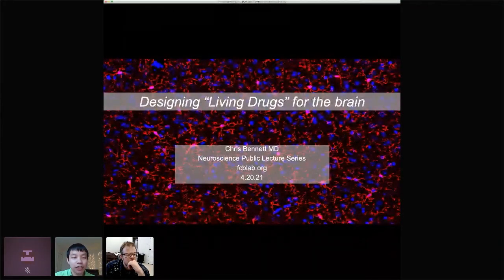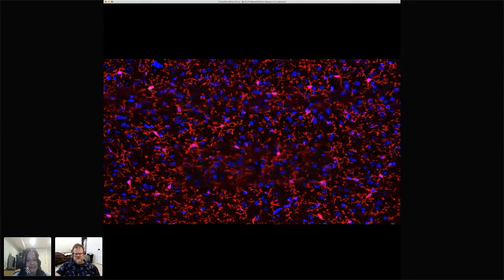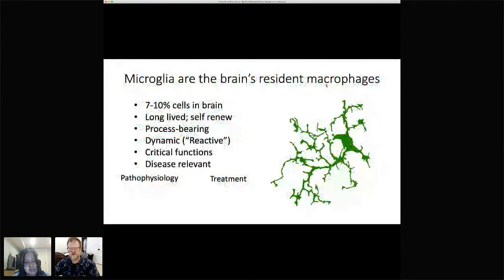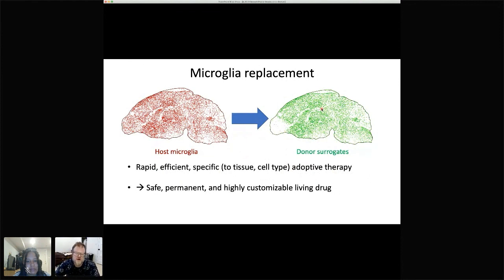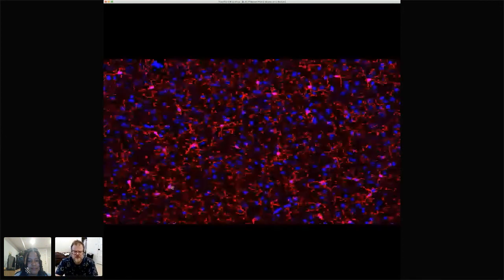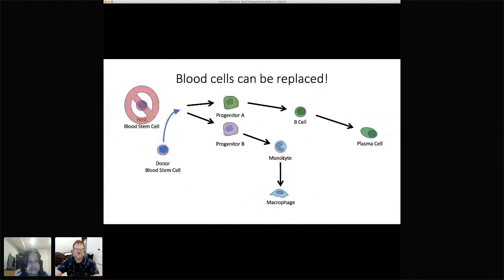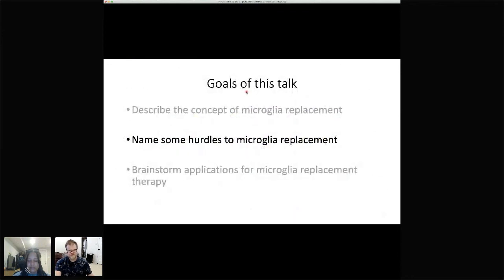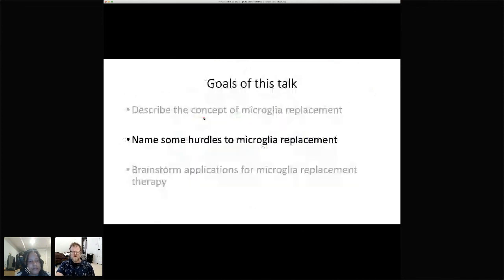Designing "Living Drugs" for the Brain (Chris Bennett, MD)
Excerpt from the Spring 2021 Penn Neuroscience Public Lecture, "Neuroinflammation: The Brain's Defense Mechanism"